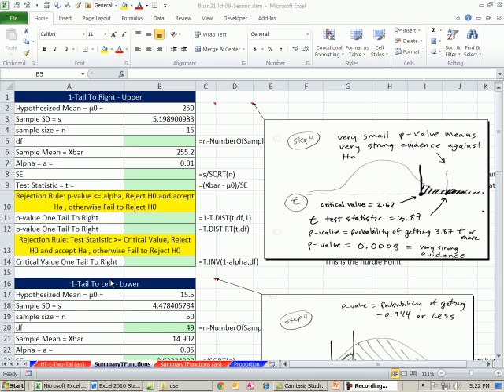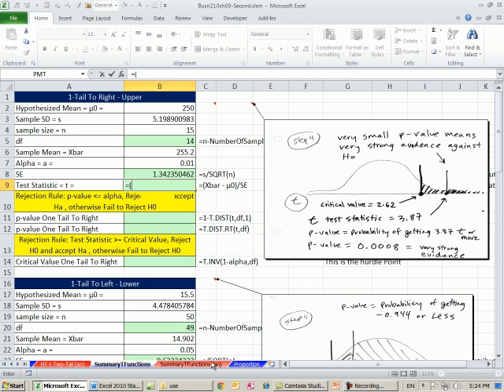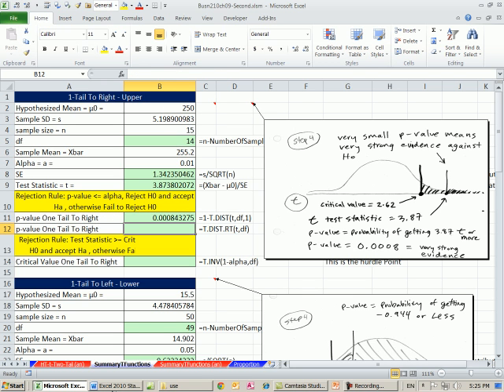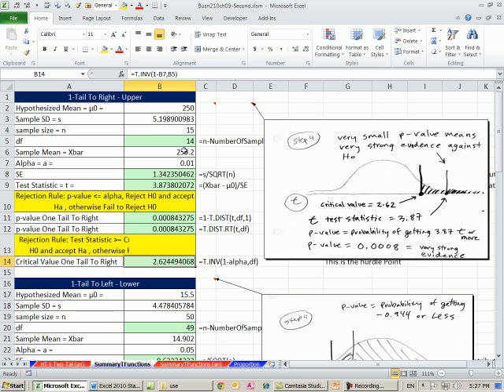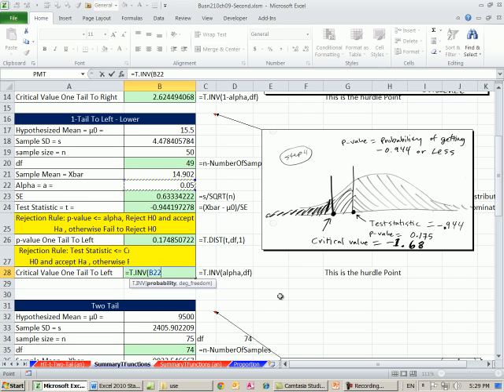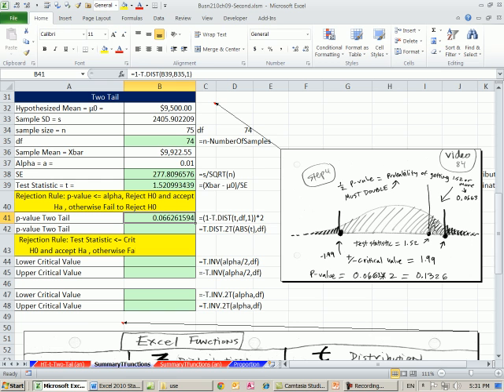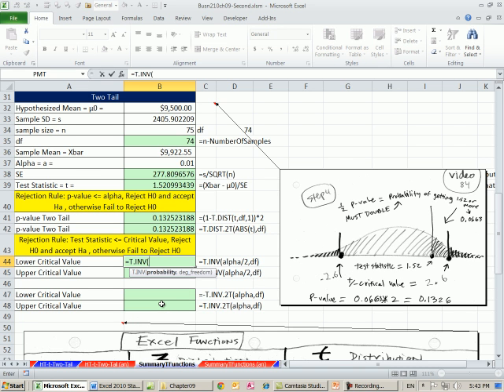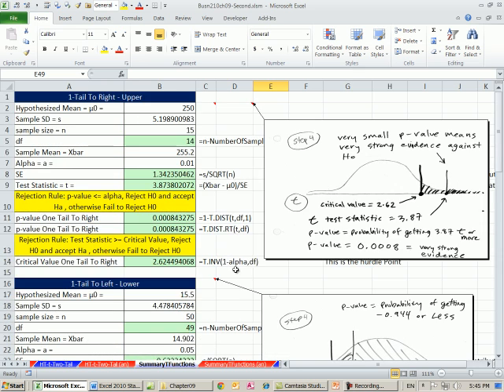Excel 2010 Statistics 85: T Functions Hypothesis Testing for p-value & Critical Values 11 Examples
11 Examples For T Distribution Hypothesis Testing for p-value and Critical Values T.DIST, T.INV, T.DIST.2T, T.INV.2T FUNCTIONS:
1. p-value One Tail To Right:   =1-T.DIST(t,df,1)
2. p-value One Tail To Right:   =T.DIST.RT(t,df)
3. Critical Value One Tail To Right:   =T.INV(1-alpha,df)
4. p-value One Tail To Left:   =T.DIST(t,df,1)
5. Critical Value One Tail To Left:   =T.INV(alpha,df)
6. p-value Two Tail:   =(1-T.DIST(t,df,1))*2
7. p-value Two Tail:   =T.DIST.2T(ABS(t),df)
8. Lower Critical Value:   =T.INV(alpha/2,df)
9. Upper Critical Value:   =-T.INV(alpha/2,df)
10. Lower Critical Value:   =-T.INV.2T(alpha,df)
11. Upper Critical Value:   =T.INV.2T(alpha,df)